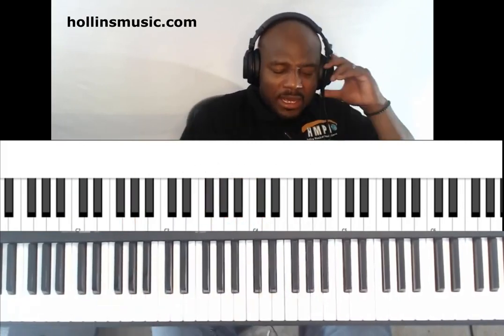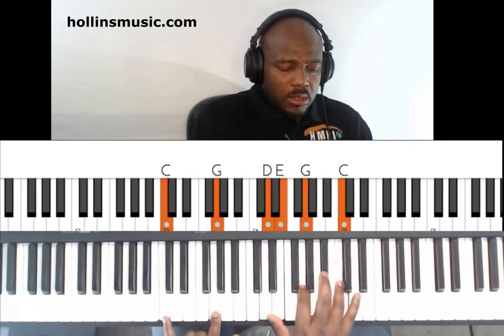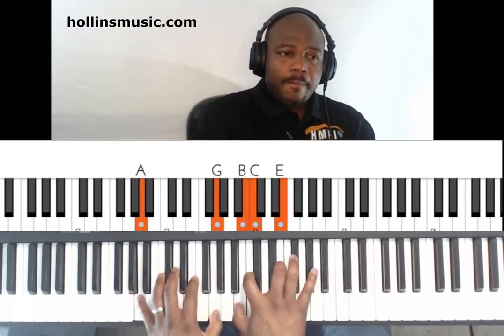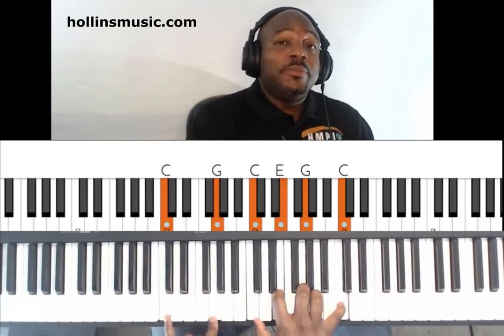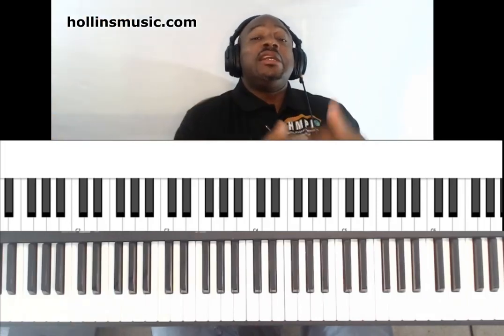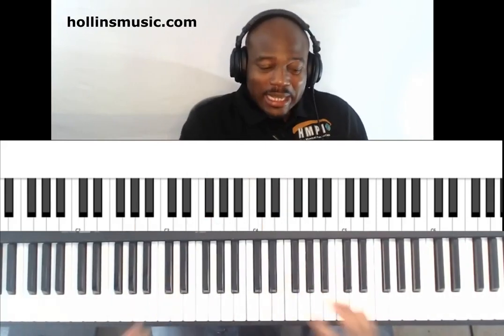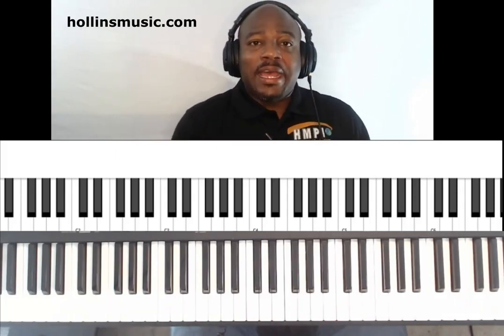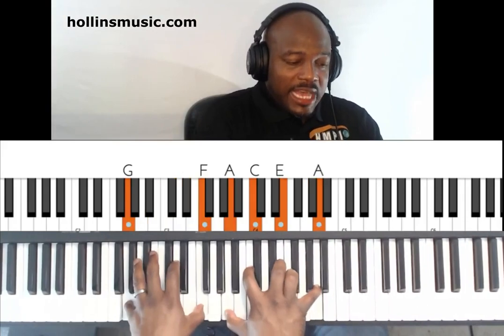Practice Tips That Really Work | Gospel Piano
RECOMMENDED PRO KEYBOARD
RECOMMENDED KEYBOARD B

MAIN CAMERA
CAMERA B

MINI TRIPOD
LED VIDEO LIGHT

MIXER/AUDIO INTERFACE
AUDIO INTERFACE B